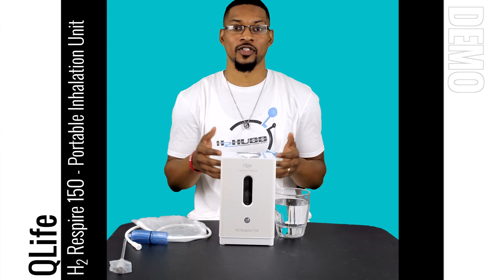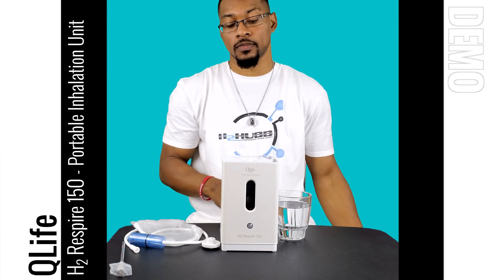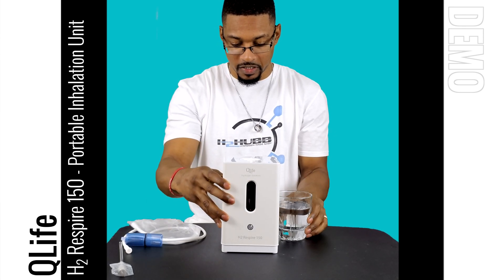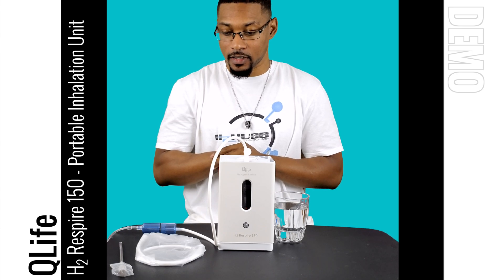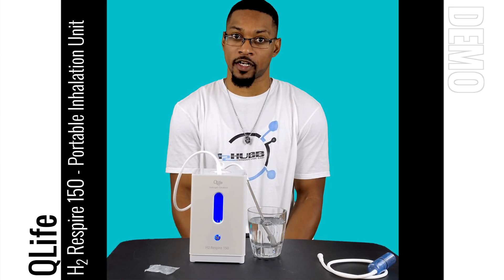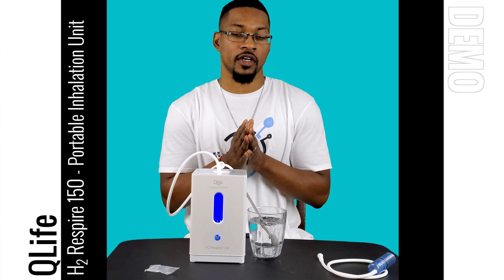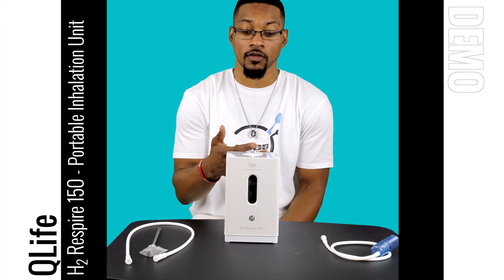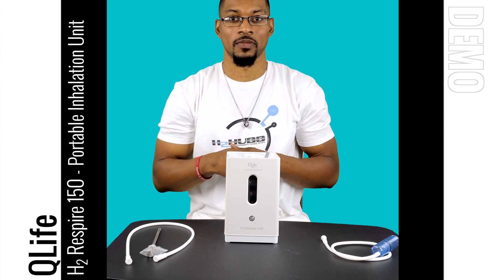DEMO: H2 Respire 150: Portable Hydrogen Inhalation || H2Hubb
In this video, we DEMO the H2 Respire 150 portable hydrogen inhalation unit from Q-Life. This is a Level 2 hydrogen gas unit on our product recommendations.